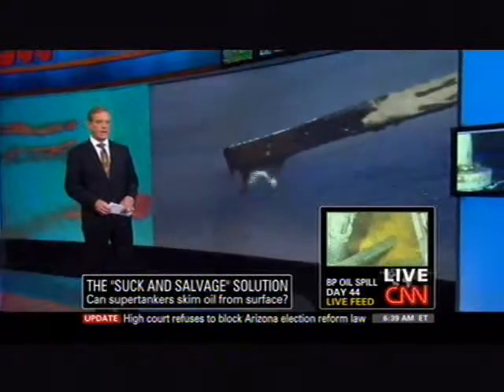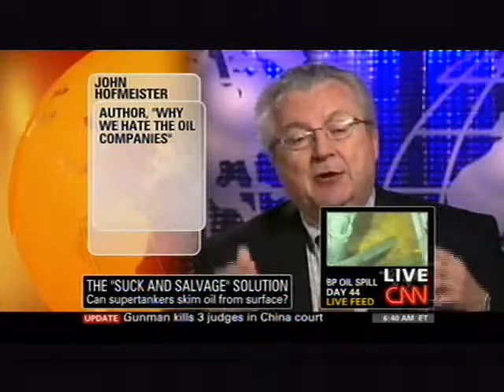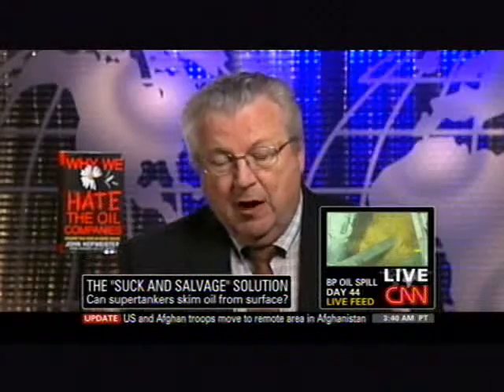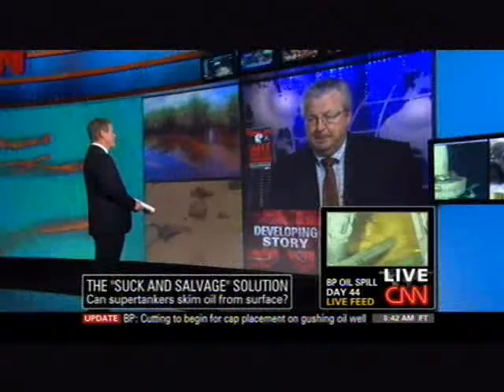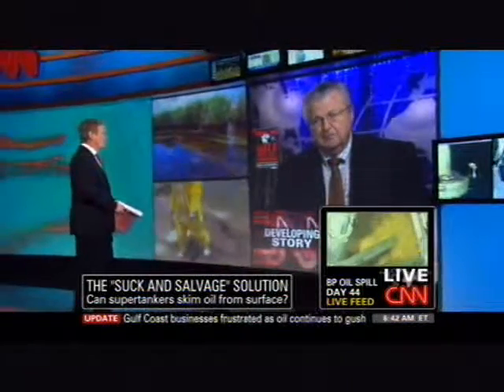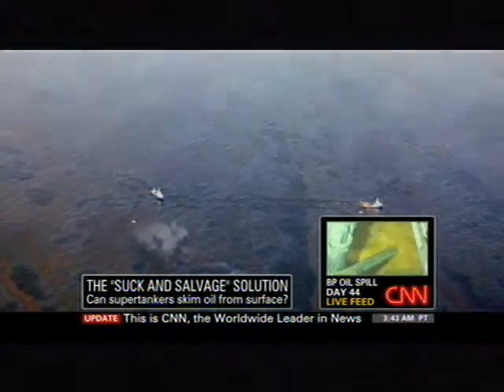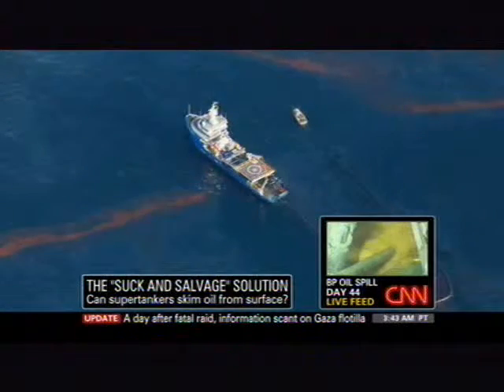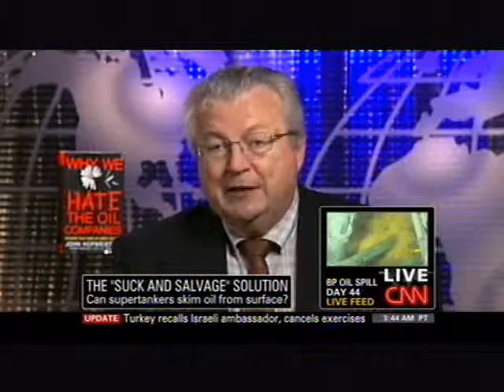CNN Live 6/2/2010 with John Hofmeister